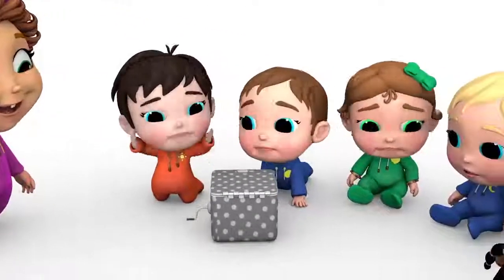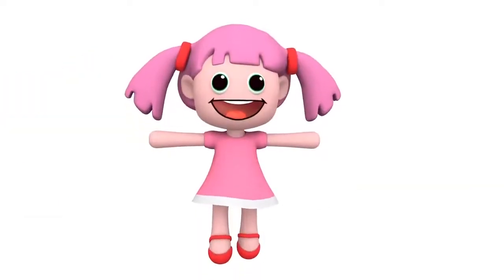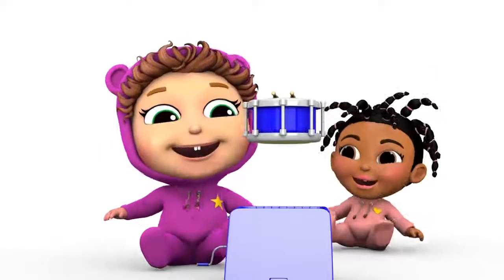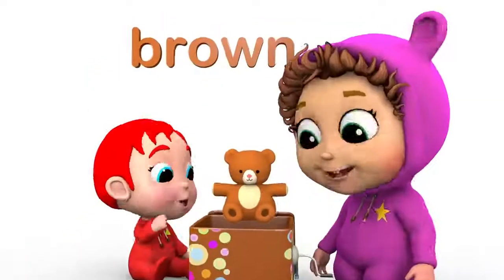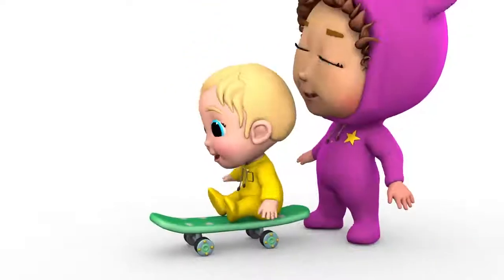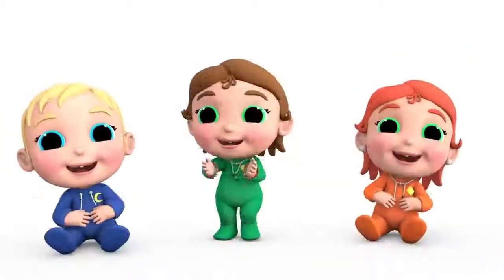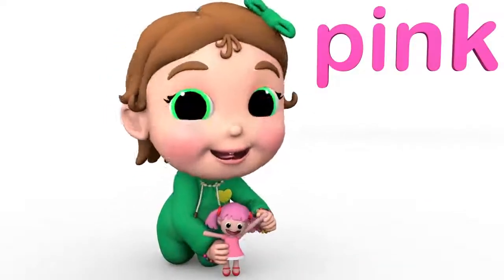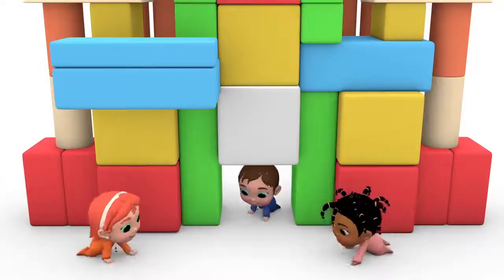Pop Goes the Weasel with Toys!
Come join us, these 5 little goofy goobers, and Baby Joy Joy in this new Pop Goes the Weasel video!